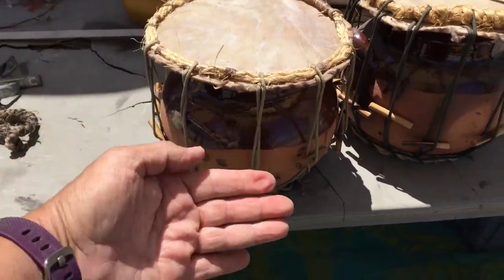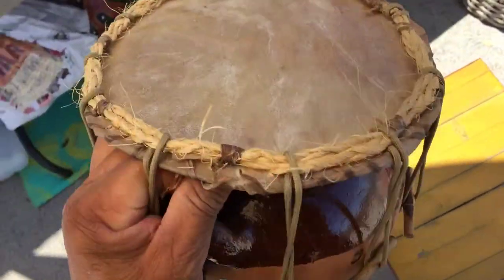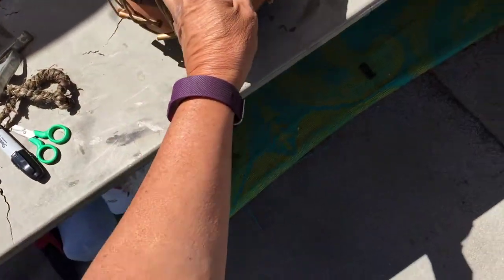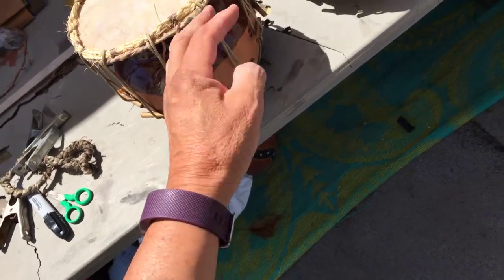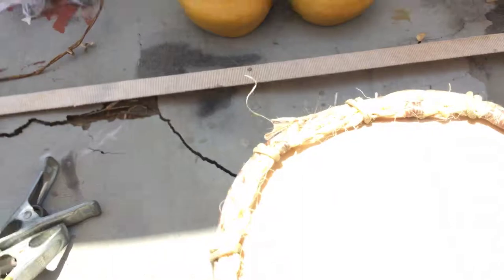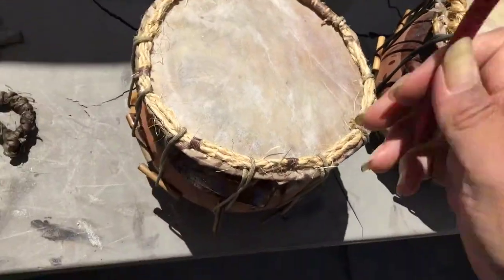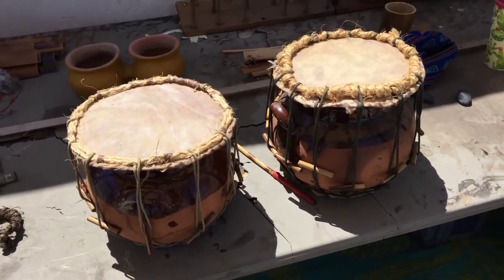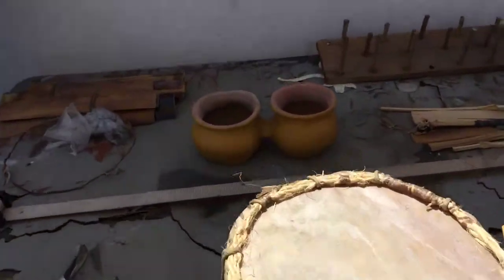Mayan Kayum Drums (Clay pots)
Clay pots that I put skins on put the whole thing together.
Part of the instruments that we use for my group MEXIKA “ Music and Dance of Ancient Mexico“
you can also look up the group name at Pandora and Spotify and you can purchase the CDs on iTunes and cdbaby.com